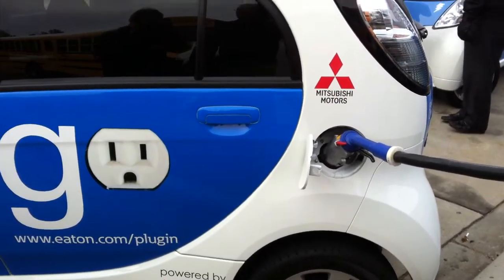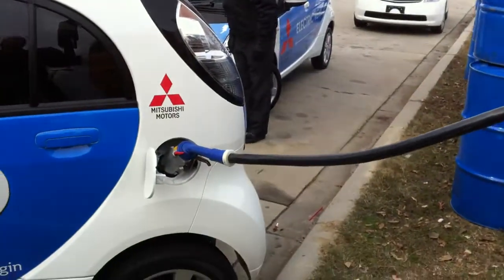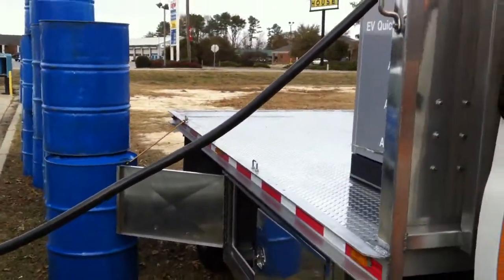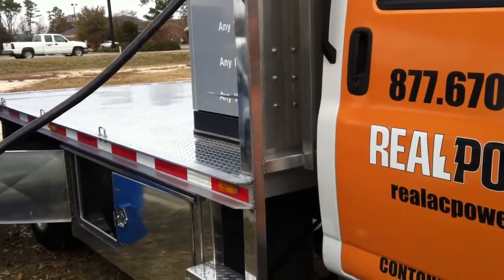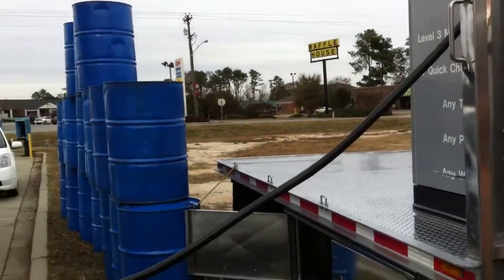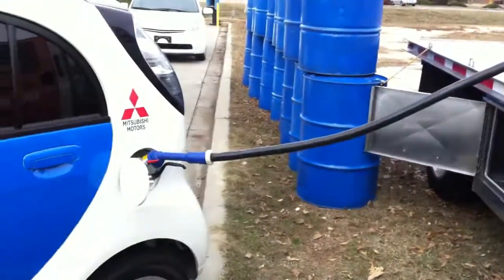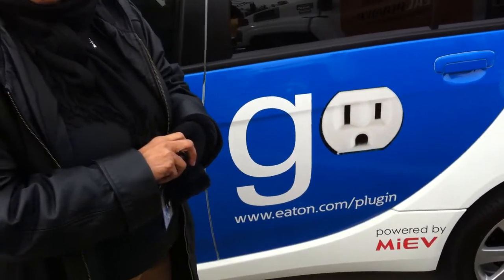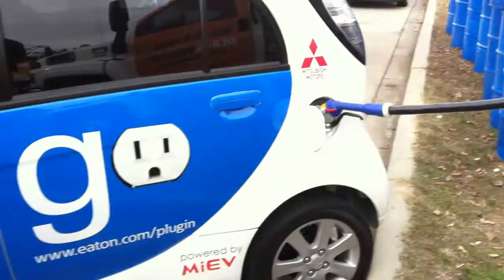Plug-In Carolina Real Power Mobile Level 3 EV Charging Vehicle Demonstration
Mobile Level 3 Charging Station demonstration during Plug-In Carolina's promotional Tour on December 8-10, 2010